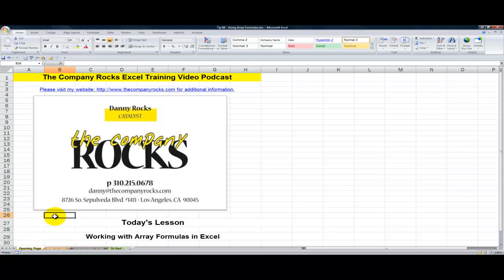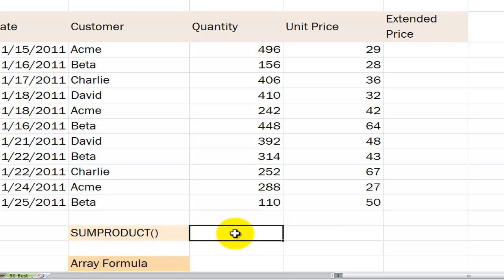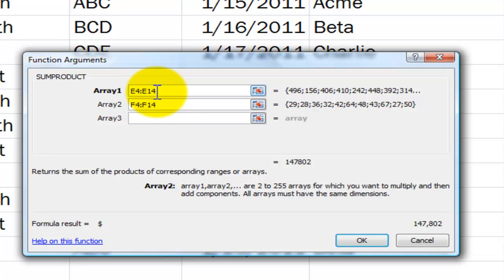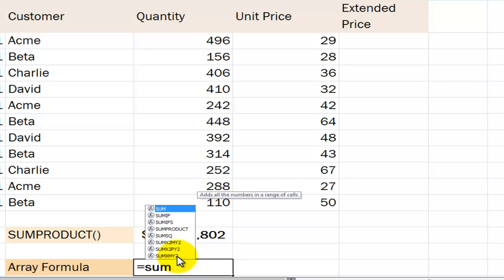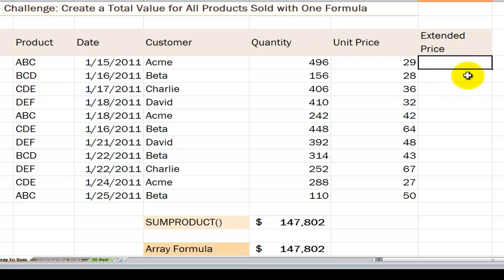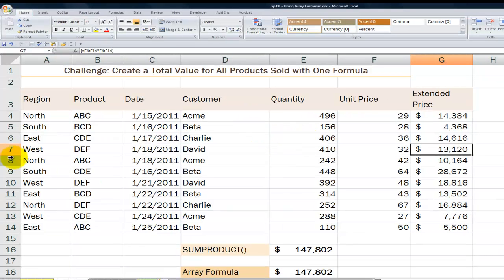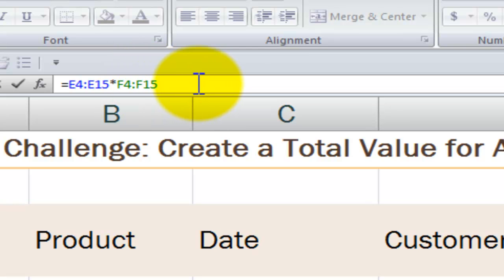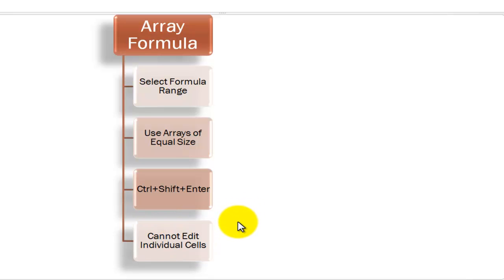How to Work with Array Formulas in Excel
With an Array Formula, you can frequently create formulas quicker because you can eliminate several intermediate calculations.

I begin my introduction to Array Formulas by showing you how to use the SUMPRODUCT Function. Next, I show you two examples of Array Formulas in Excel. I also show you how an Array Formula provides a level of protection for your formulas, because you cannot edit a single cell in the array - you must select the entire range of cells that contain the array formula to edit it or to delete it.

- to view all of my video lessons and to learn about the services and resources that I offer.